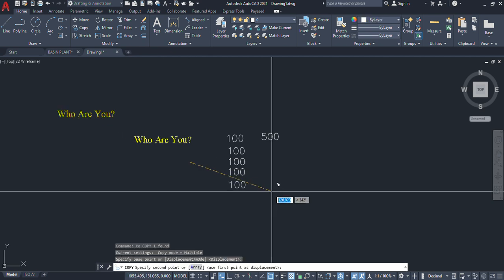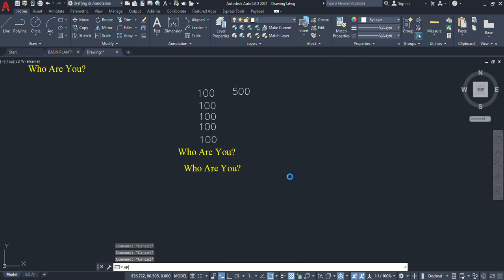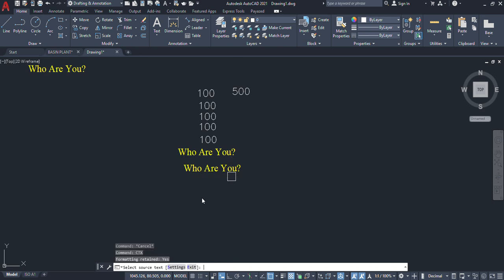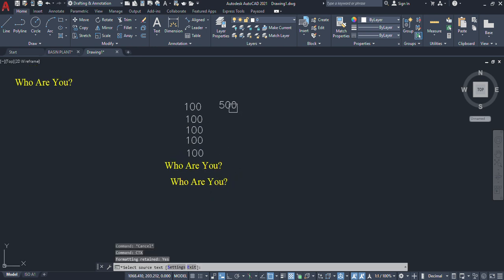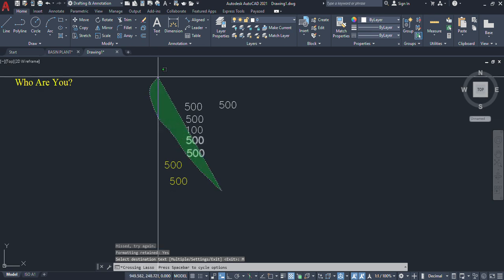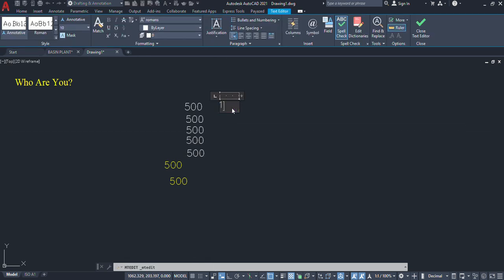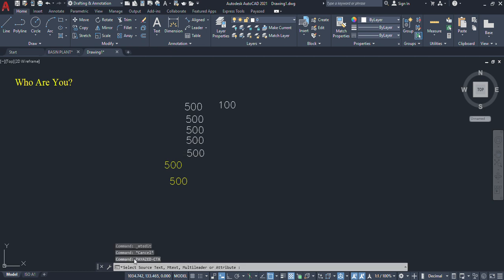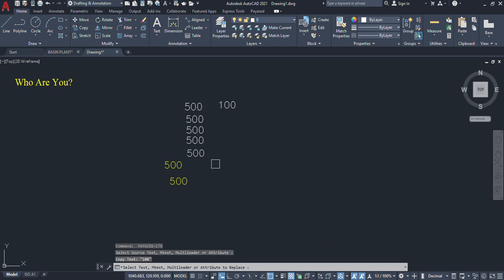AutoCAD Lisp Copy Swap Text